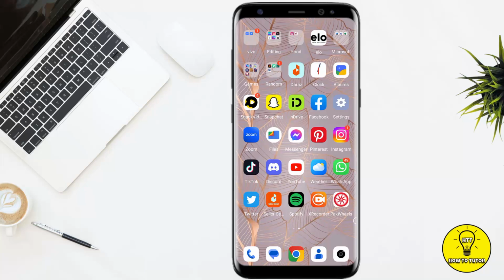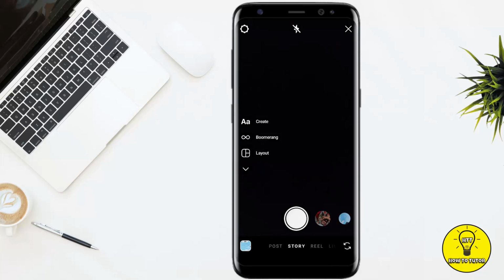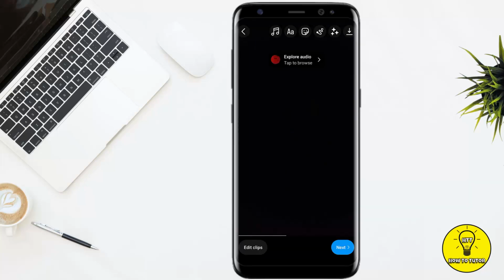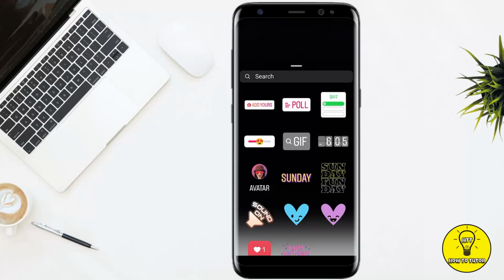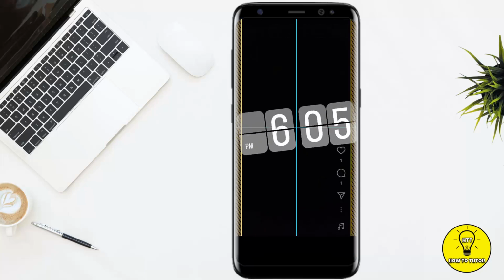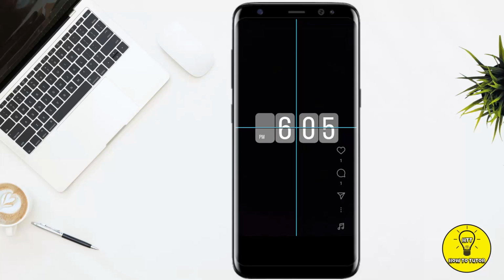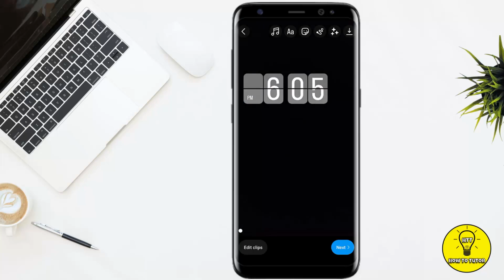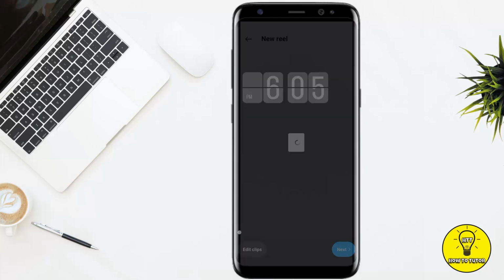How To Add Stickers To Instagram Reels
In this video we will teach you "How To Add Stickers To Instagram Reels"

You can also search this video via:

- How To Add Stickers On Instagram Reels
- how to add gif stickers to reels on instagram